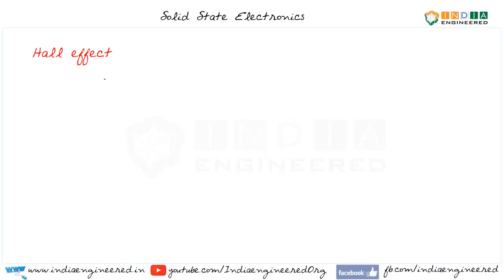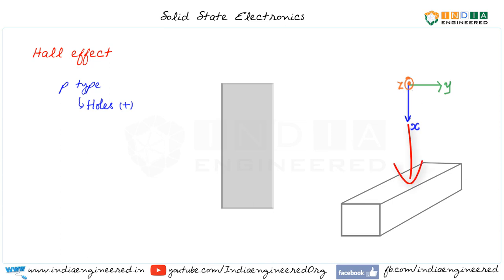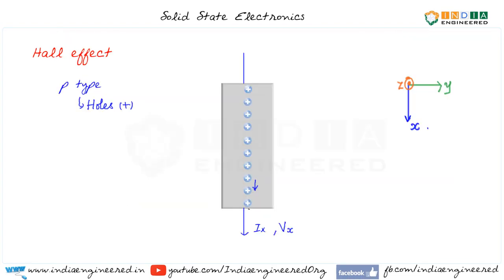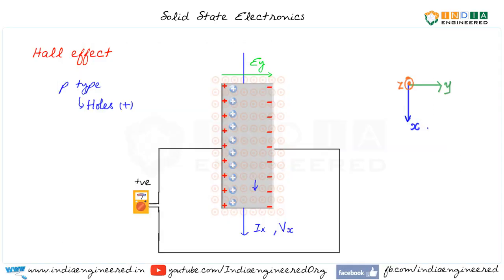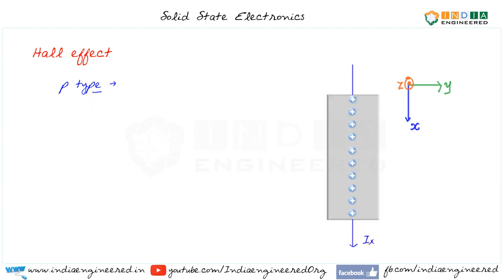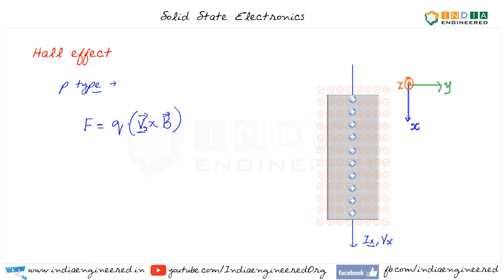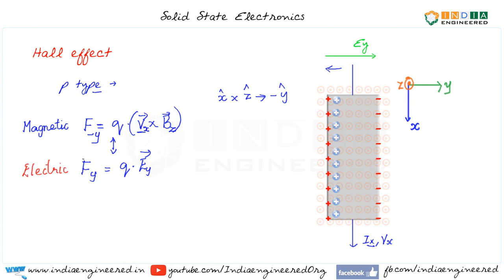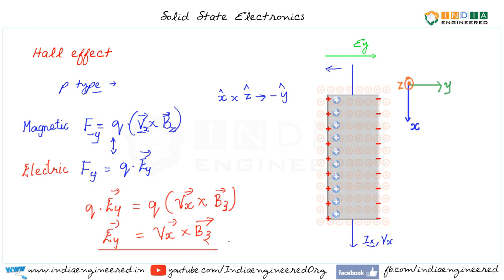Solid State Electronics | Hall Effect (1) - with animation